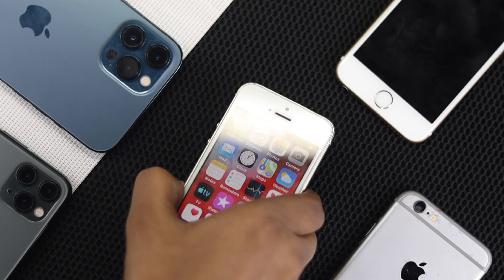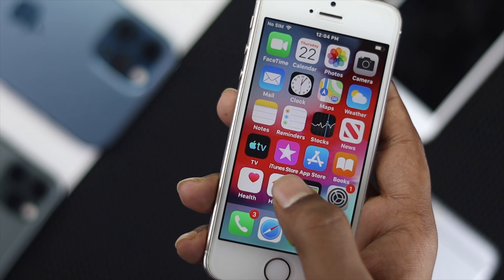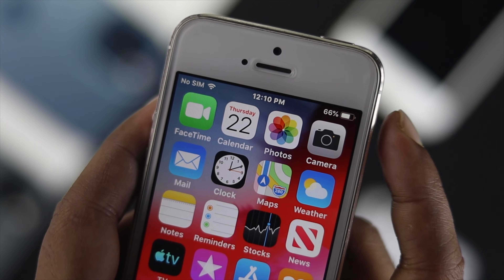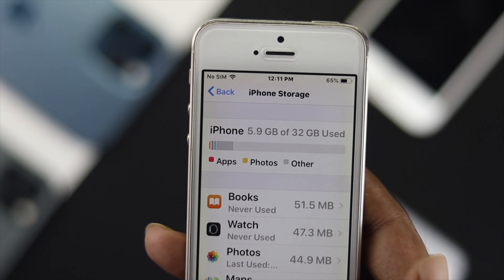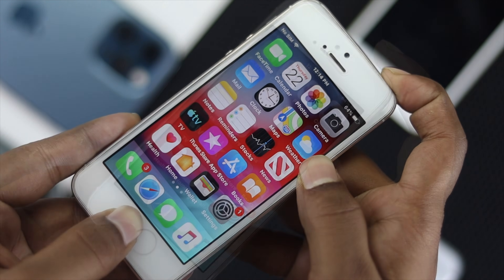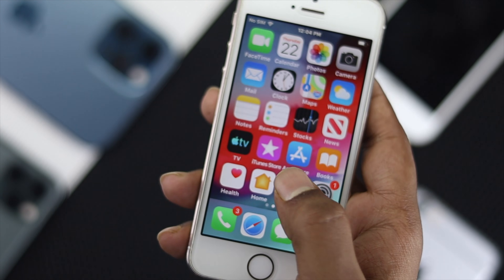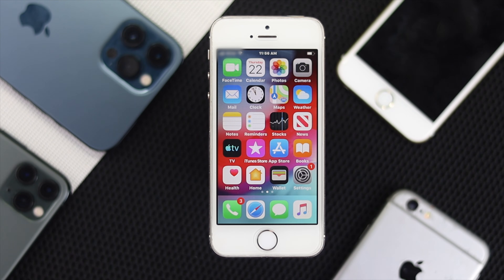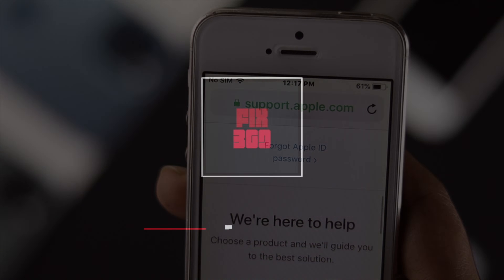How to Fix- iPhone 5s, 5c, 5 Touch Screen Not Working! [Responding Properly]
iPhone 5 series phone are having touch screen issues, such as, sometimes responding, sometimes not or it is completely unresponsive? In this video we will show what things you can make sure to prevent touch screen problems and how to fix touch not working on iPhone 5, 5c, 5s.

0:00 What this video is about
0:25 Things you need to make sure
1:03 Soft reset iPhone 5